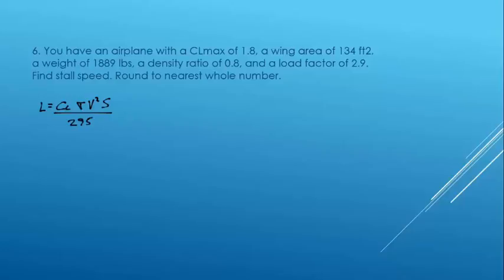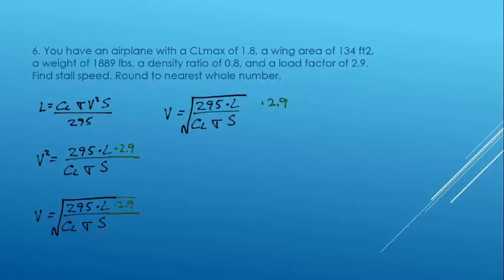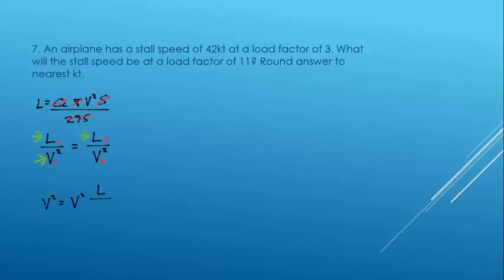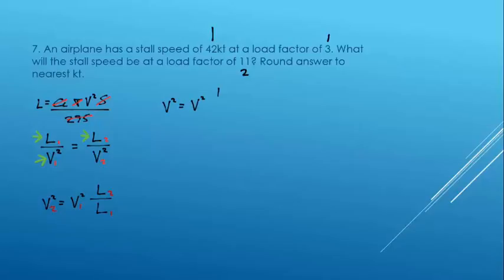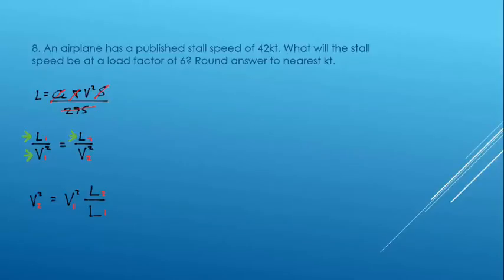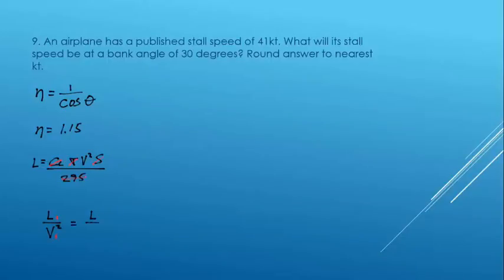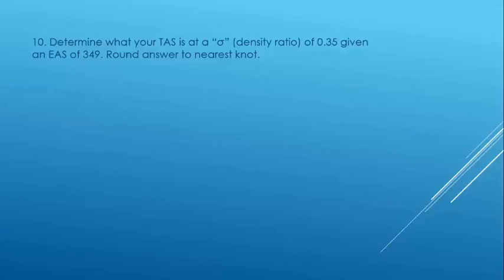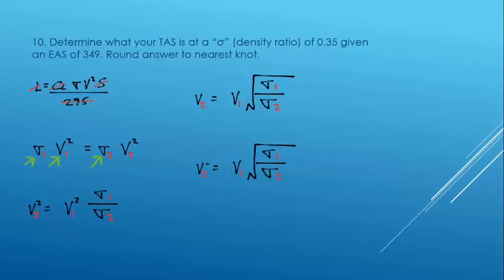Lift Formula 6_10 Tutorial